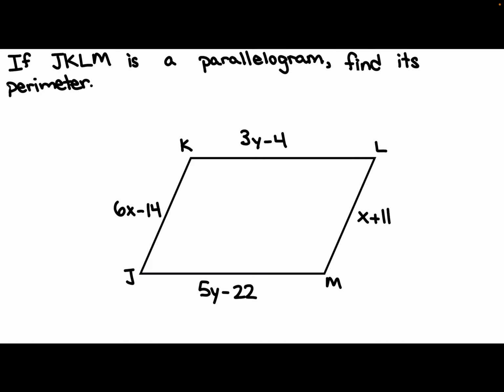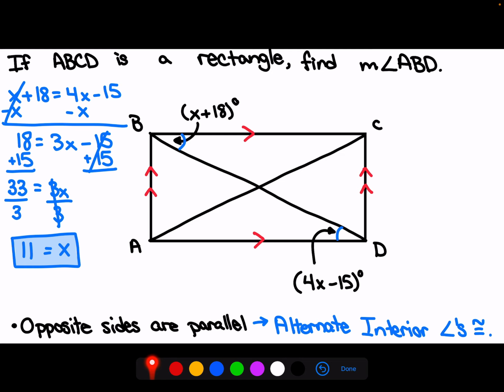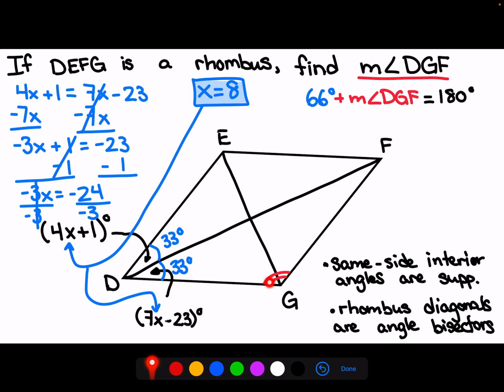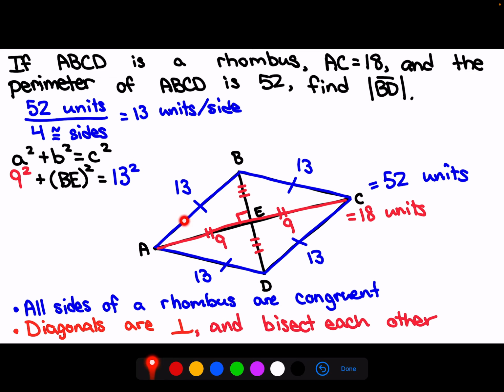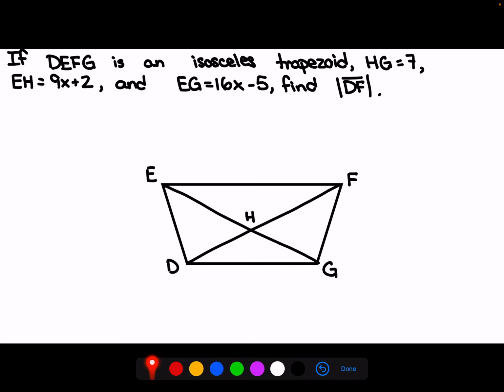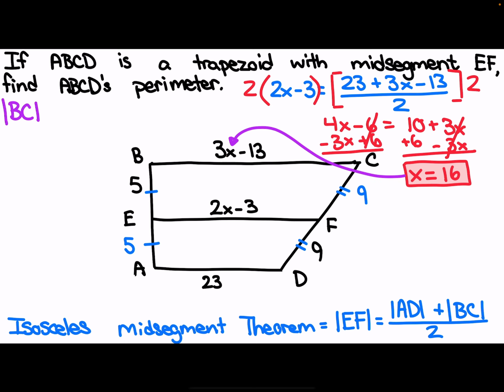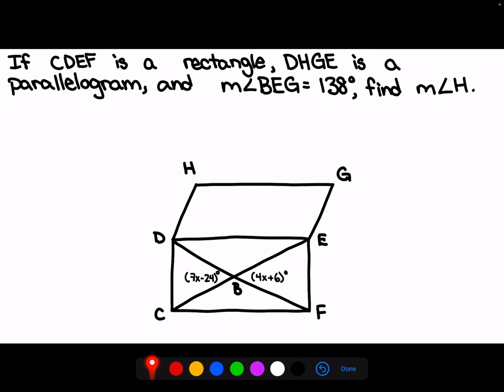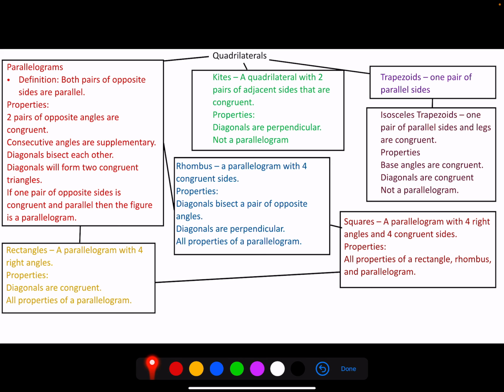5.2: Using Properties of Quadrilaterals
I can use properties of quadrilaterals to solve problems involving special quadrilaterals.